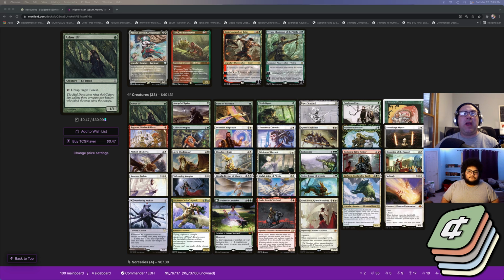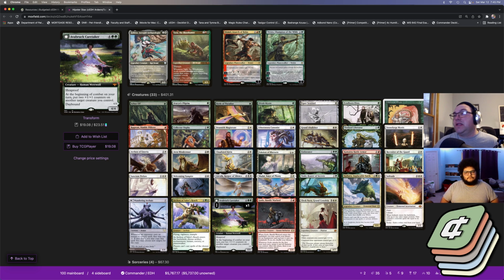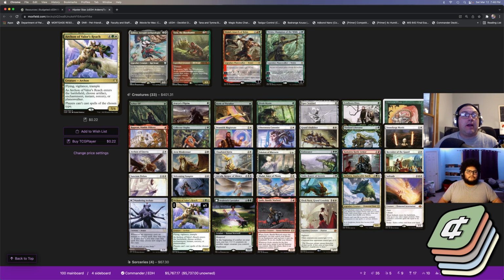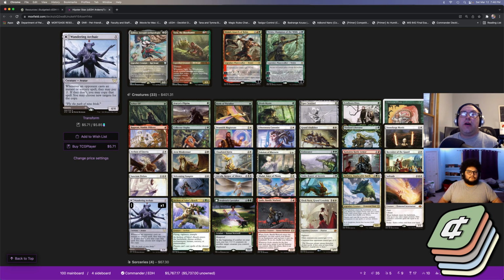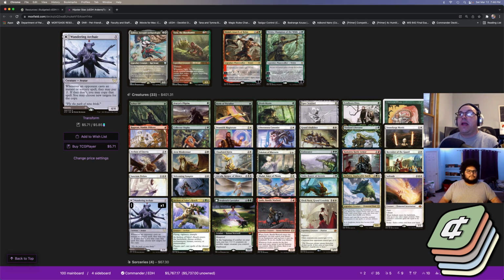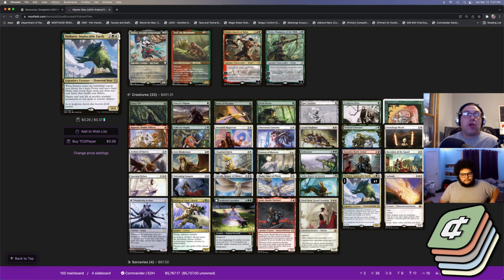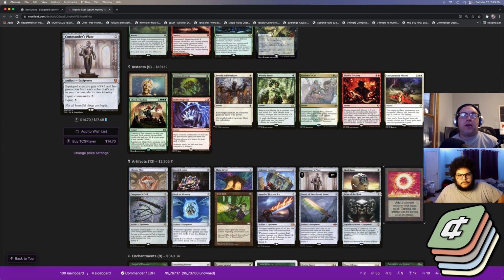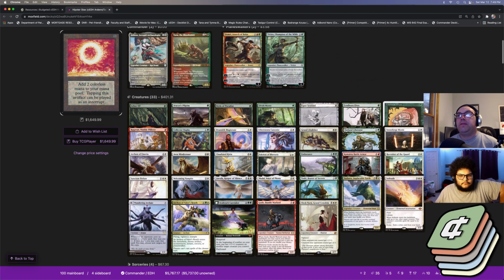Beginning cEDH Meta Buster-Ardenn & Tana Hipster Stax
If you want help with a deck or want to help with decks please join the cEDH Budget Brews Discord

Here is a list of all our previous decks & budget resources

This week we continue the series of determining some of the best decks for beginners of cEDH, we are joined by Bevans22 to explain why Hipster Stax is a good pick for starting or experienced players to use. We describe the gameplan, what to expect, and basic lines. If you would like more in depth information please look at the primer, and if you have any suggestions on who we should cover next let us know!

cEDH is not the easiest to learn and we feel that a good start for any player wanting to learn but not dump a cheap car's worth of money on a single deck is budget cEDH. We regularly help those of all powerlevels and budgets!

Hipster Stax is great by leveraging Arden and stax pieces to gain advantage, slowing everyone else down and helping us keep tempo. We hope you thoroughly enjoy this Competitive EDH deck.